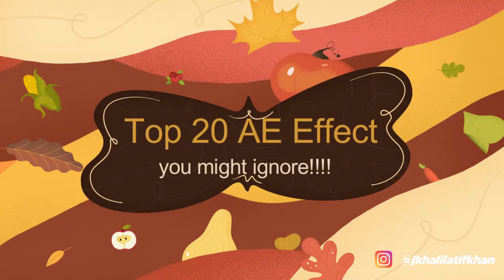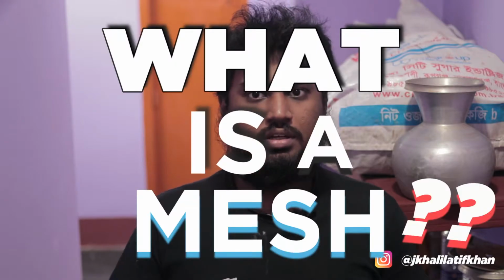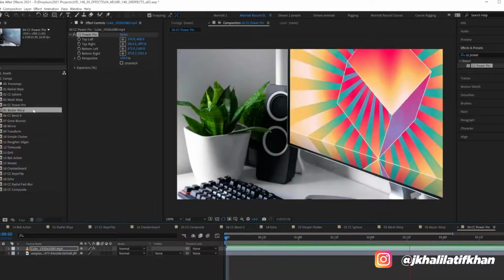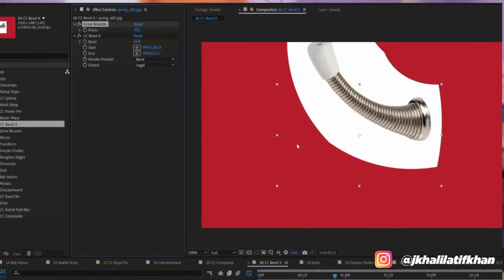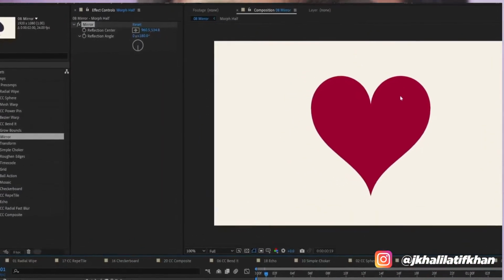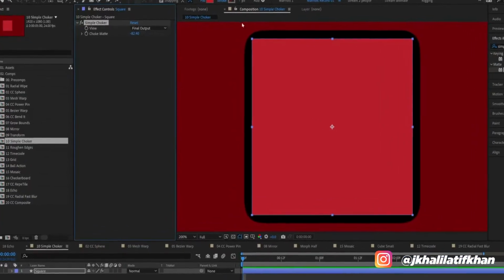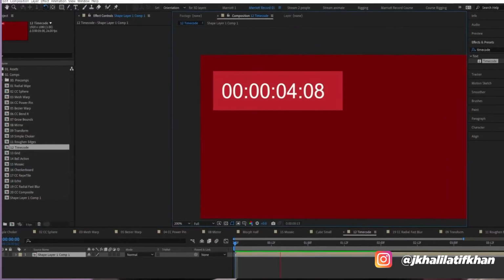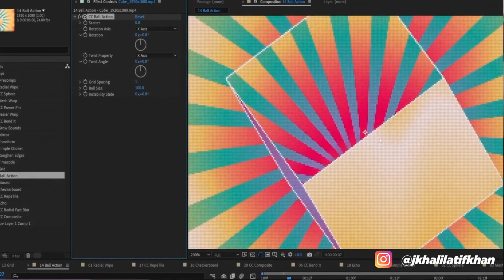Top 20 Usefull effect in after effect CC 2022!!